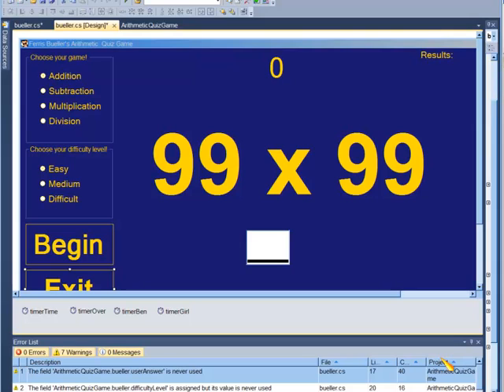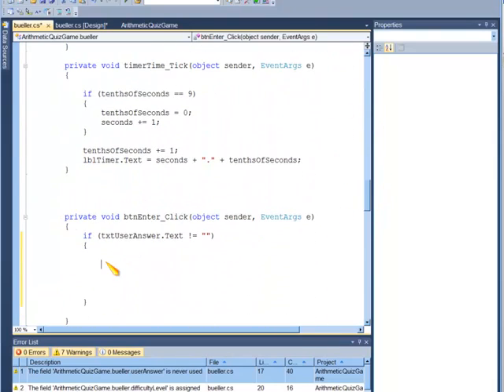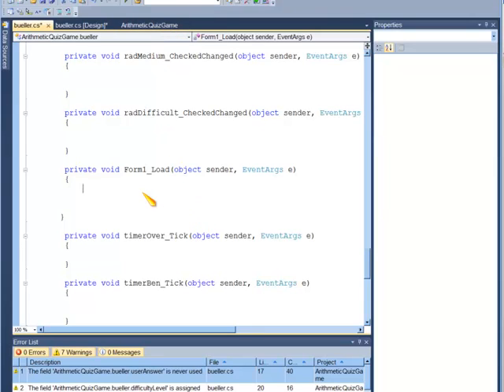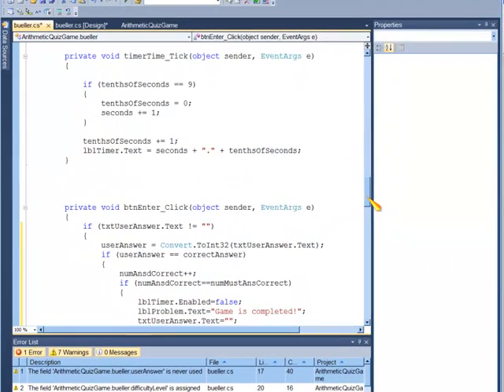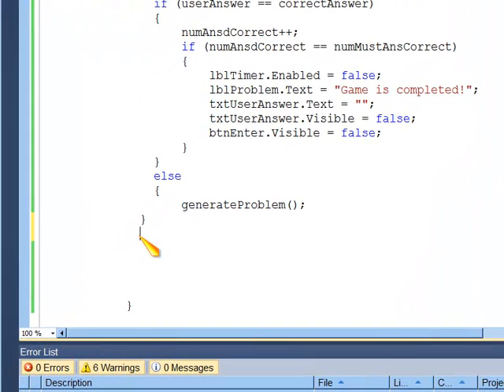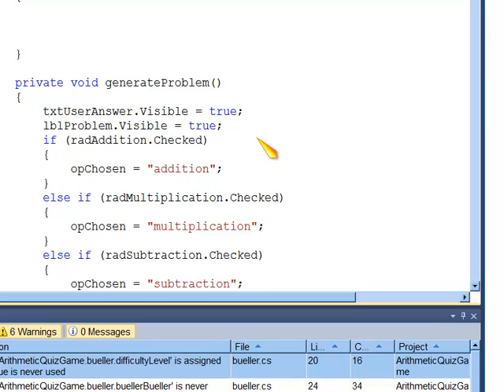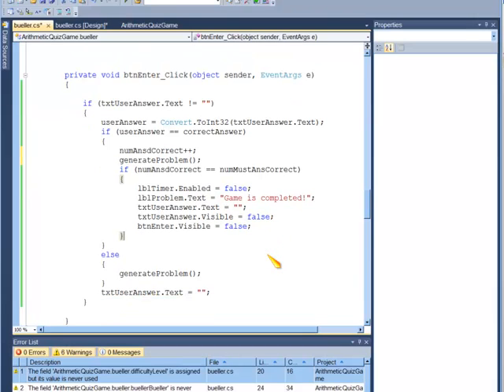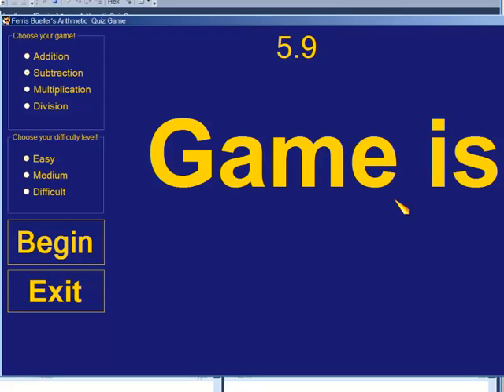ics quizGame 06 processing user answers